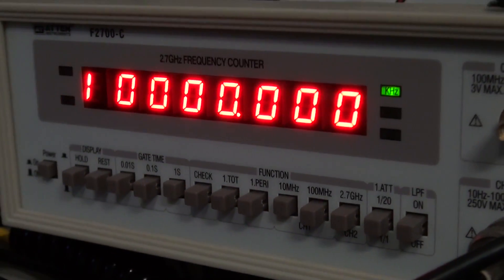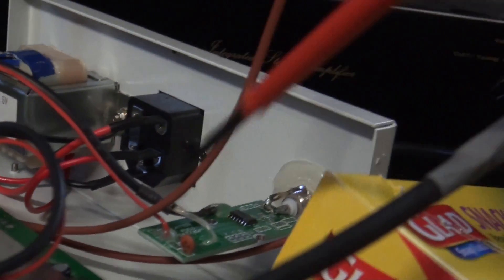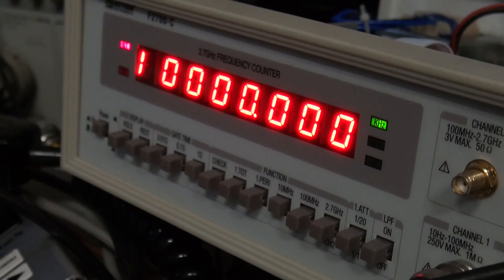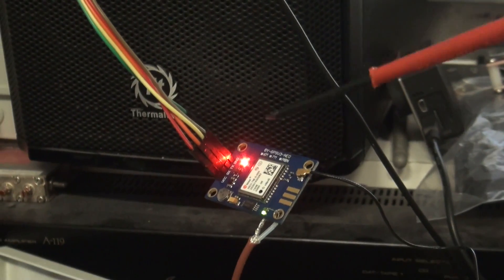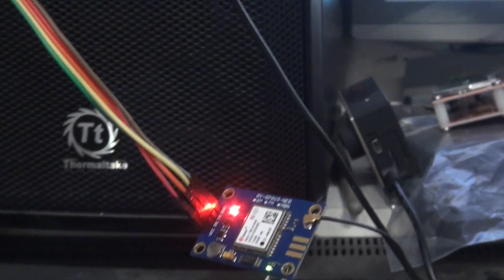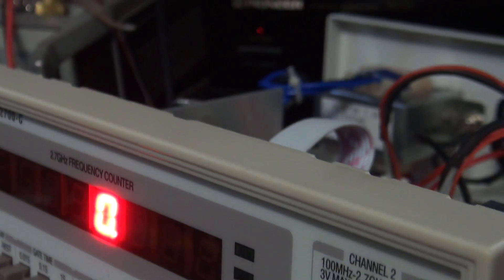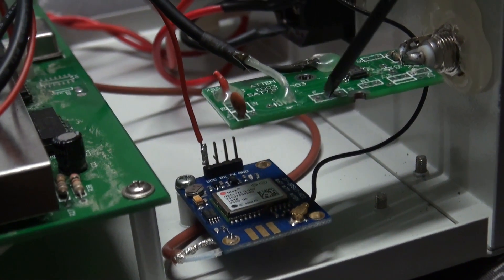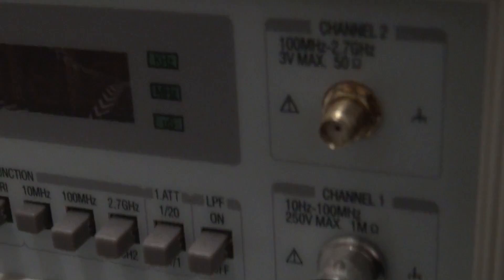GPS referenced frequency counter modification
Taking a cheap frequency counter and making it a lot more useful using a cheap GPS board.